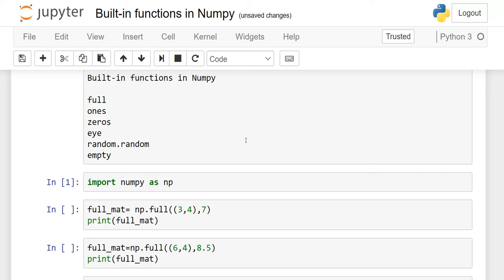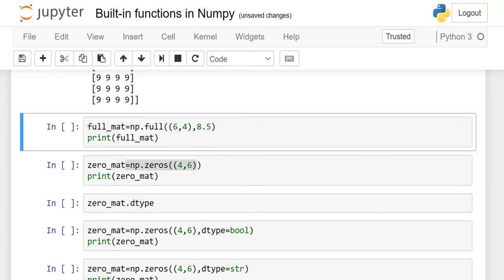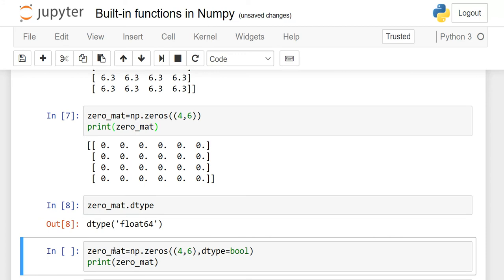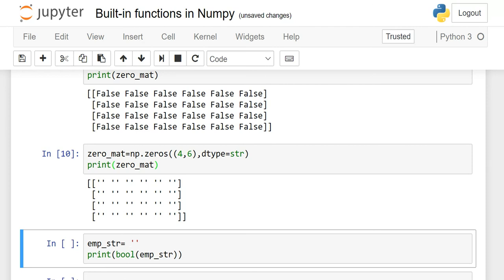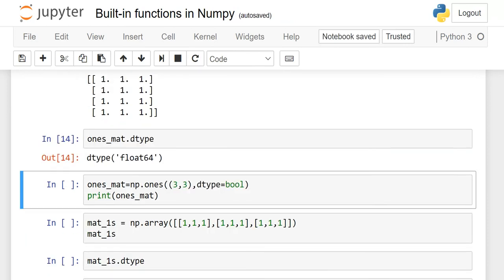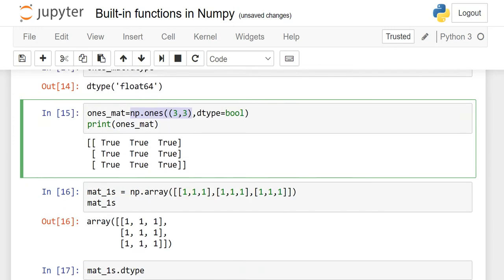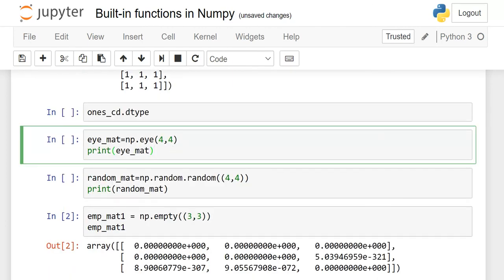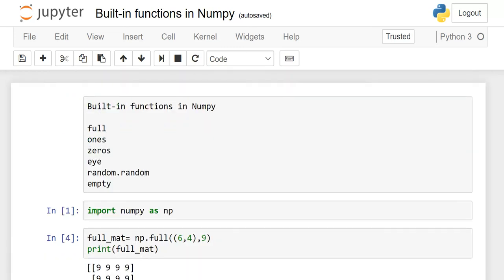full,ones,zeros,empty,eye builtin functions in Numpy: Lesson 3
# How to use full function in Python Numpy?
How to use ones function in Python Numpy?
How to use zeros function in Python Numpy?
How to use random.random function in Python Numpy?
How to use eye function in Python Numpy?